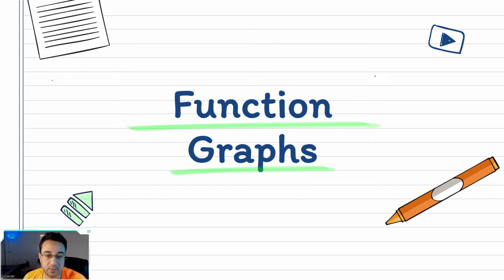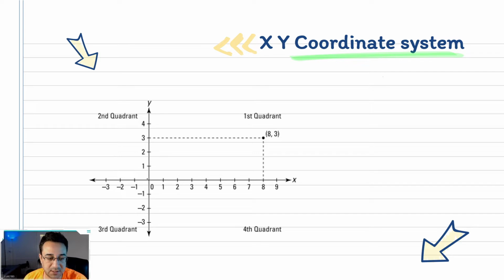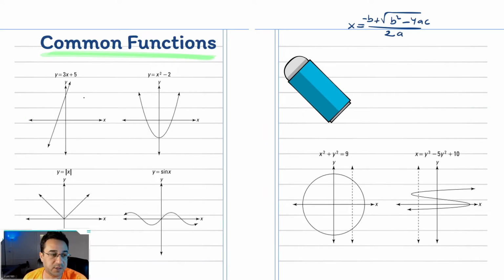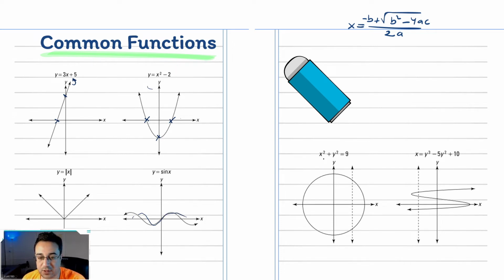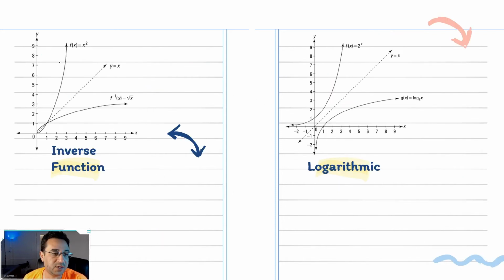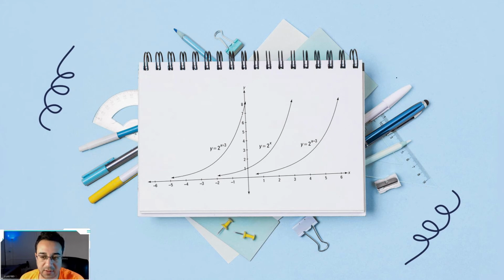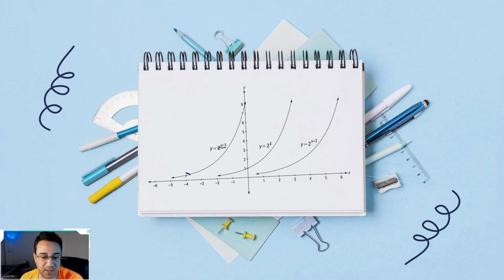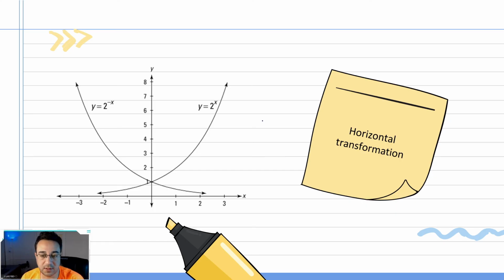Function Graphs (Refresher)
Calculus 101 - Function Graphs